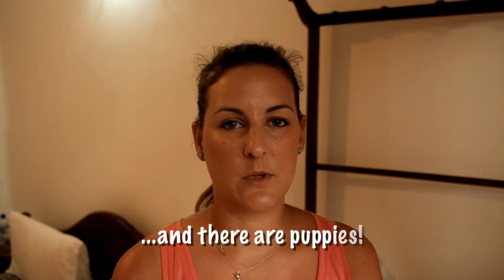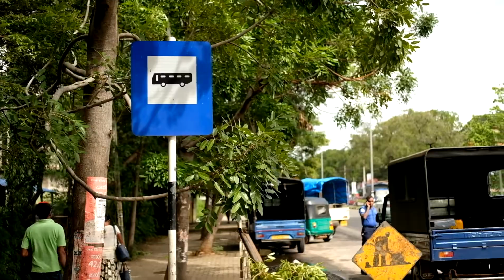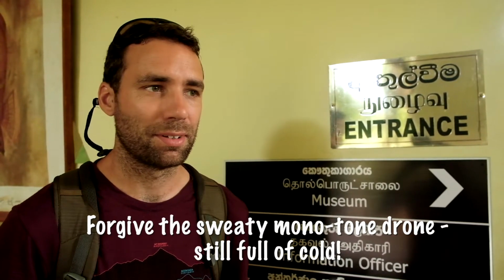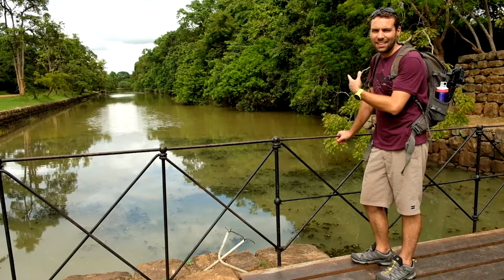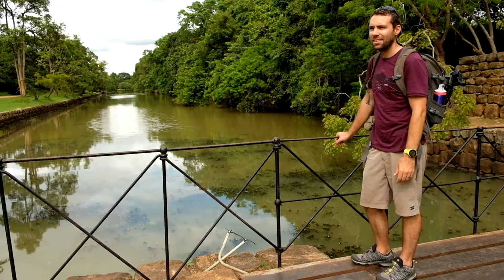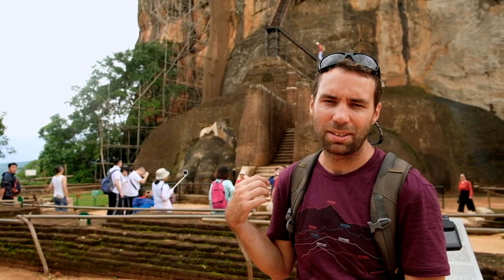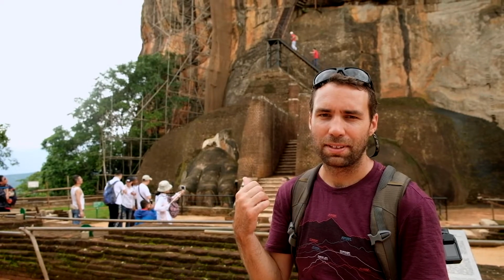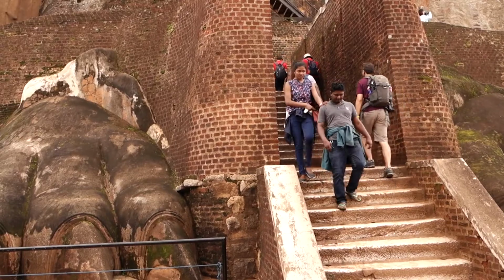EP33 | Ancient rock monastery, fortress and city of SIGIRIYA 2017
Sigiriya – the ancient geological rock pinnacle and former Buddhist monastery, fortress and city in the heart of Sri Lanka. It’s a fabulous place with a rich history and world heritage status – Don’t let Alex’s ongoing cold put a downer on anything!

We did it on a day trip from Kandy which is completely do-able because of the amazing and super cheap Sri Lanka buses.

...And we find puppies! Always a bonus!

Global Swans

Ehrling – Sommar

Kata - Storm Coming (Instrumental Version)
Loving Caliber - Looking for a new start (Instrumental Version)